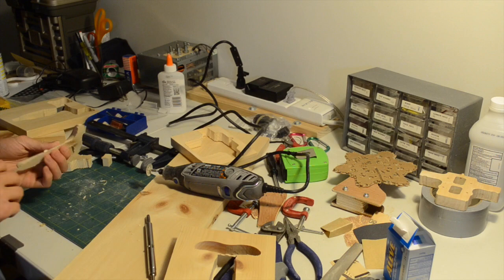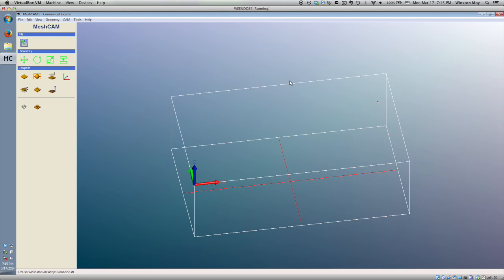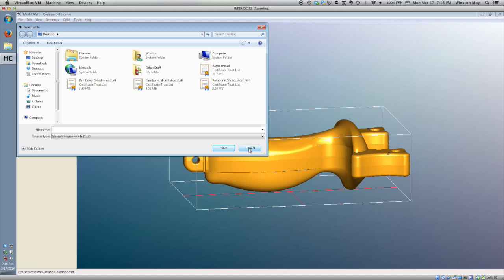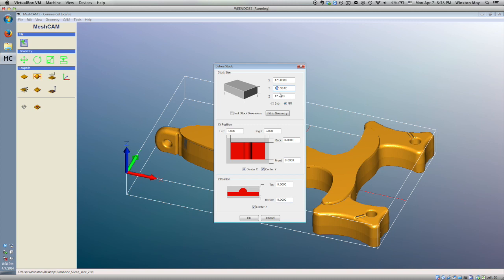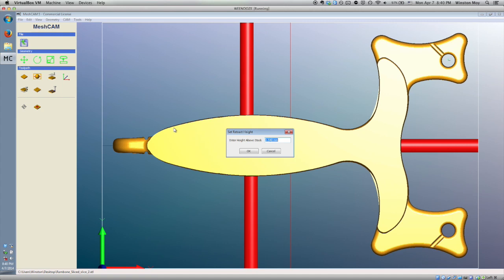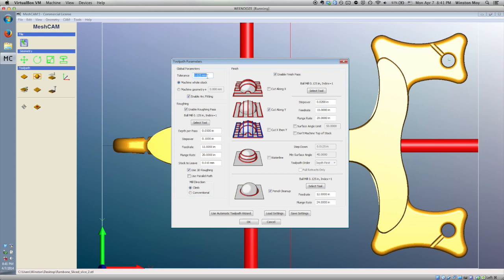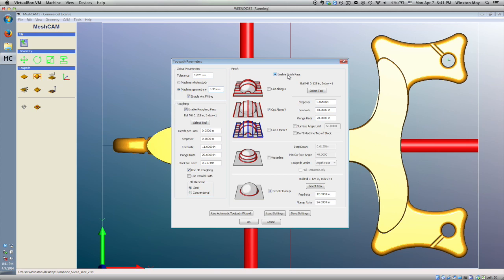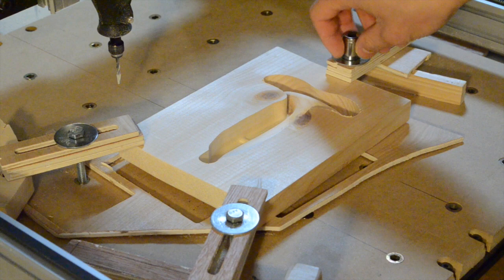Shapeoko 2: How to use MeshCAM to Mill a Slingshot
Here's all the nerdy stuff that went into making my Rambone slingshot.

All music used with permission:
(Intro) Instrumental Core - Battlefield 4 Theme Variations